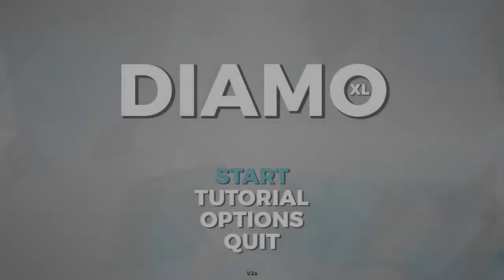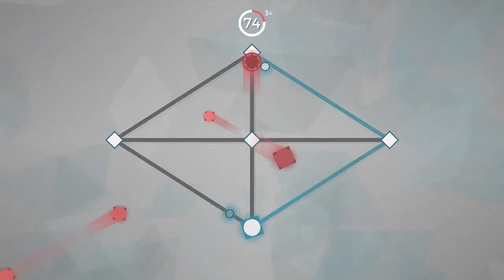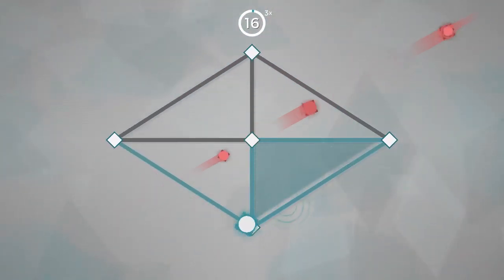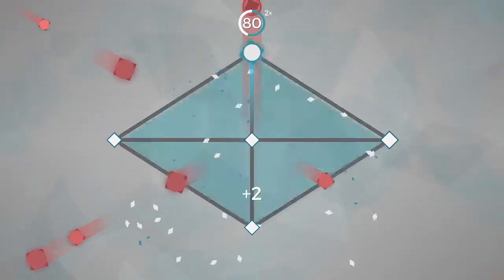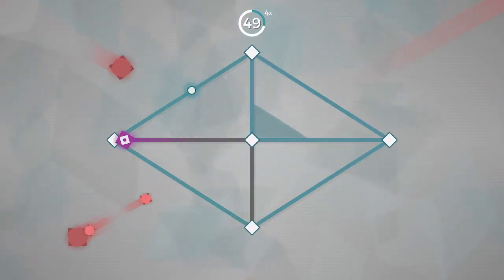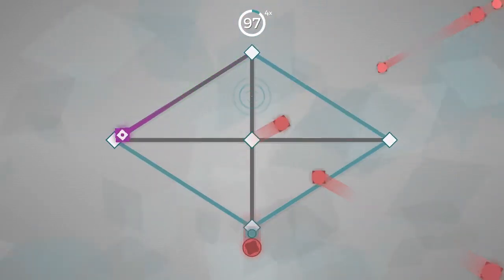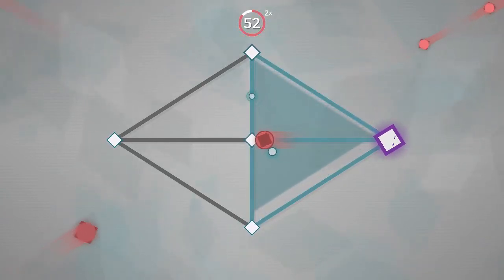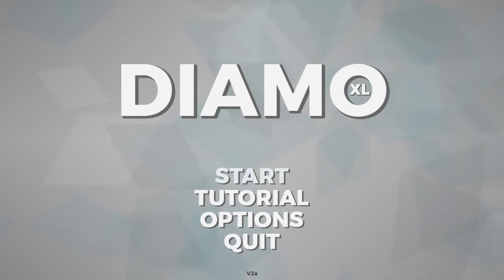Diamo XL | RETURN OF THE TANGENTS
Diamo XL is the newest entry in a series of fast-paced score attack games from the developer of Bit Blaster XL & Orbt XL!